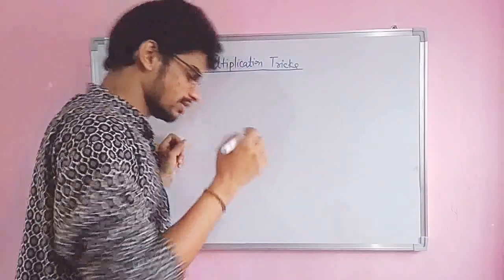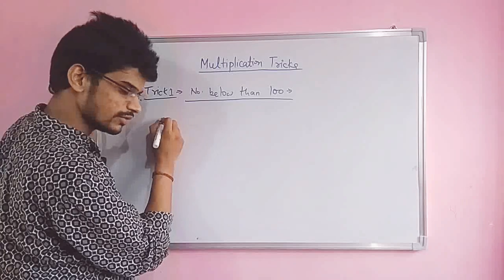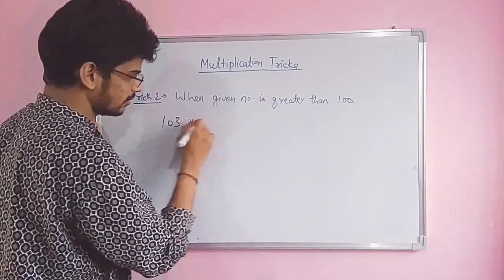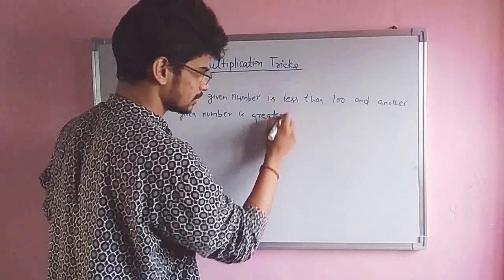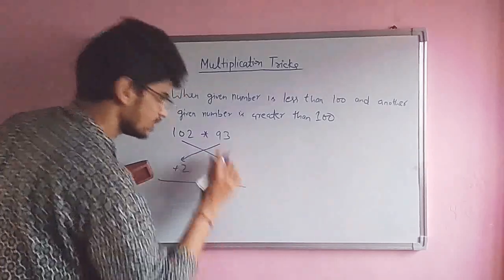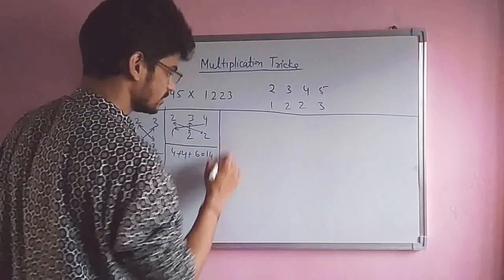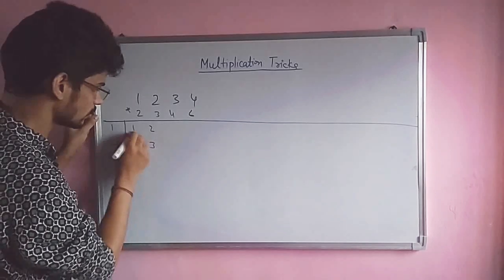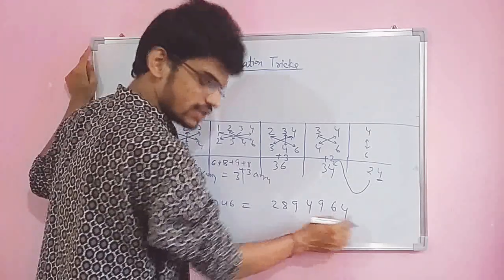Multiplication Short Tricks | Mathematics | Reasoning | All Competitive Exams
This video describes how to multiply the numbers quickly. Now a days multiplication or its based questions asked by the examiner in all competitive exams that's why we need to practice to solve the multiplication within less time. If you like the content of the video then you may like the video, share to that one who needs it and subscribe to my channel and press the bell icon to get updated with my videos. If you have any query or suggestions related to the content of the video you can mention it into the comment box or mail to me at my mail address i.e; .